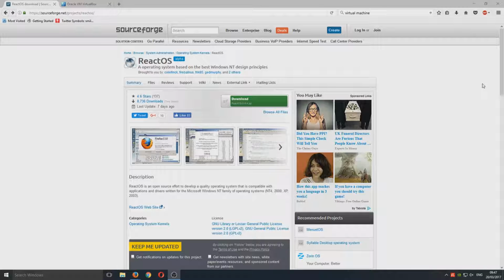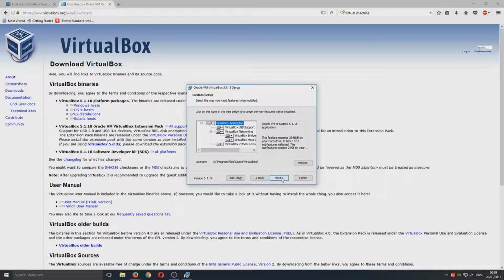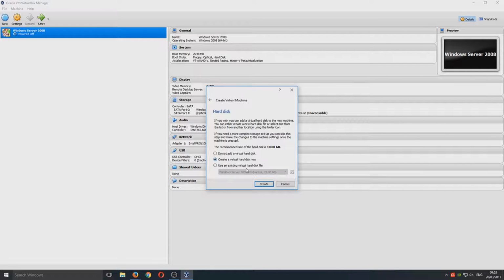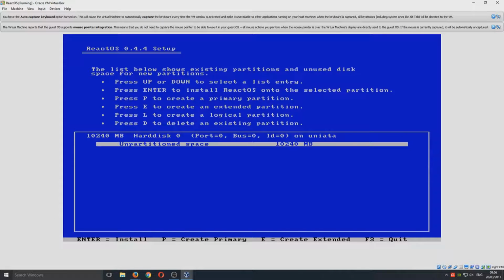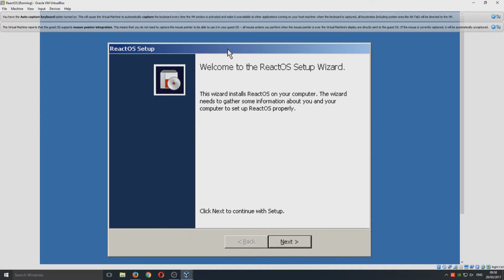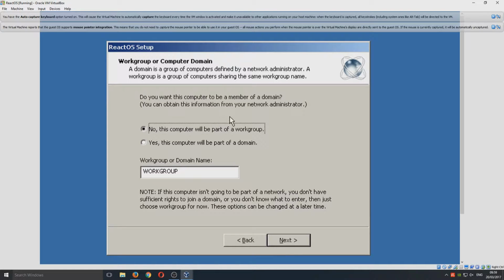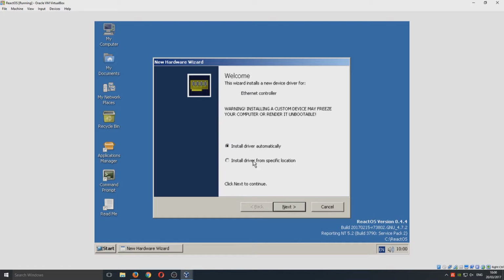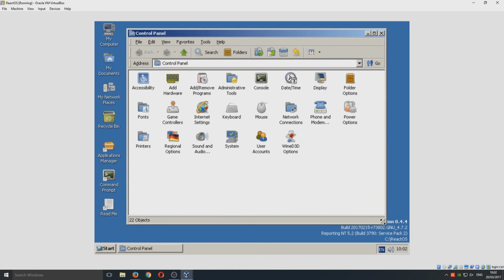ReactOS: Free and Open-Source Install & First Look Tutorial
In this Windows Tutorial I will be showing you how to set up a vitrual machine then install ReactOS.

About ReactOS:
ReactOS is an open source effort to develop a quality operating system that is compatible with applications and drivers written for the Microsoft Windows NT family of operating systems (NT4, 2000, XP, 2003).